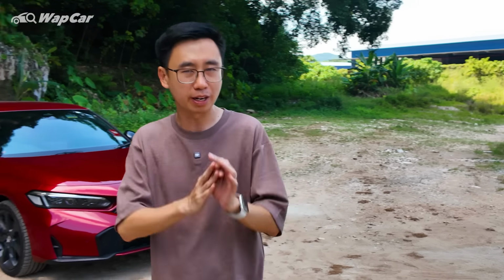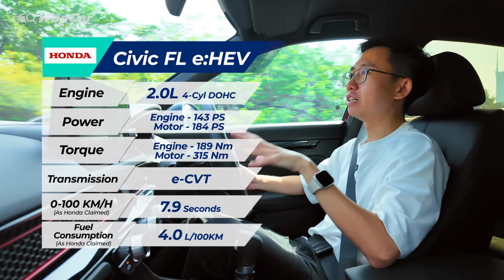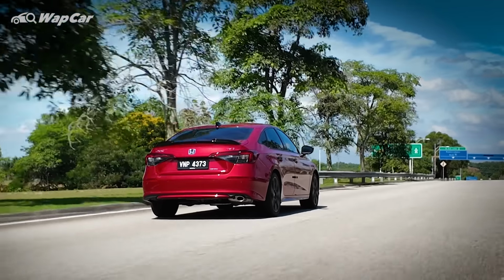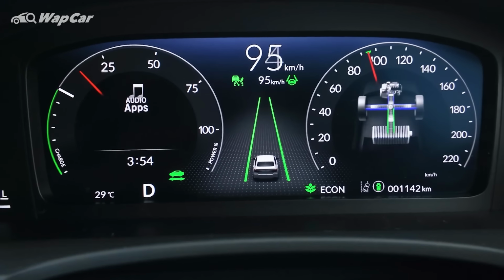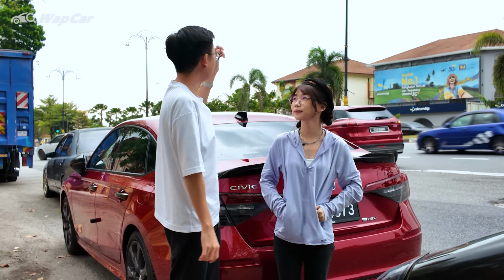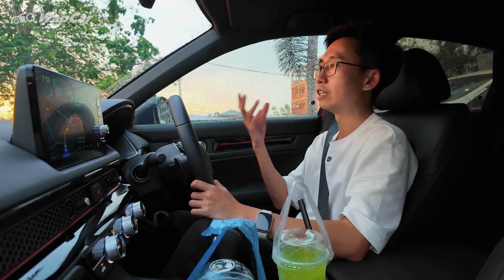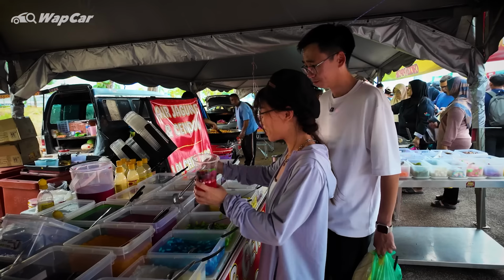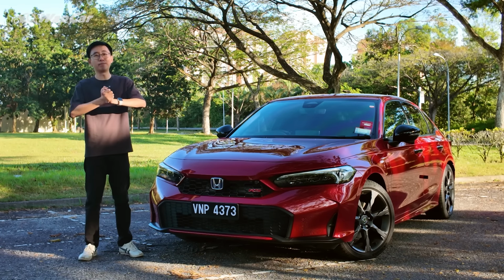We did 4.3L/100 km in the 2025 Honda Civic 2.0 e:HEV in Malaysia, 800+ km On a Single Tank! | WapCar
The Honda Civic RS e:HEV facelift comes with a host of upgrades to its connectivity, convenience and comfort. We find out can the Civic continue its reign as the best-selling non-national C-Segment sedan with the new upgrades.

While we're at it, we see how far we can push the Civic e:HEV on a single tank of fuel.

Quick Specs:
2025 Honda Civic FE Facelift 2.0 e:HEV RS
Engine: 2.0-litre 4-cylinder e:HEV
Transmission: CVT automatic
0 - 100 km/h: 7.9 seconds (as claimed)
Fuel Consumption: 4.3L/100 km (as tested)
Price: RM 167,900 (OTR without insurance)

Intro: 00:00
New Changes: 01:03
2.0 e:HEV: 01:50
Ride Quality: 02:55
Honda Sensing Improvement: 03:47
Bazar Ramadan Taman Ria: 04:35
EV like Driving Experience: 06:30
Civic Overview: 08:35
Civic e:HEV Fuel Consumption: 09:12